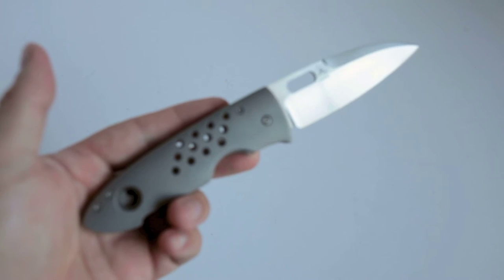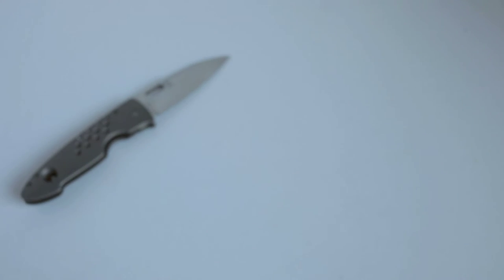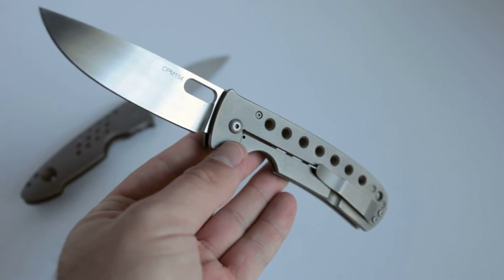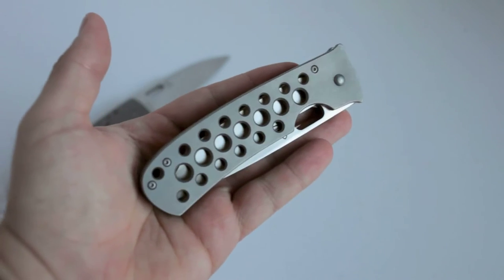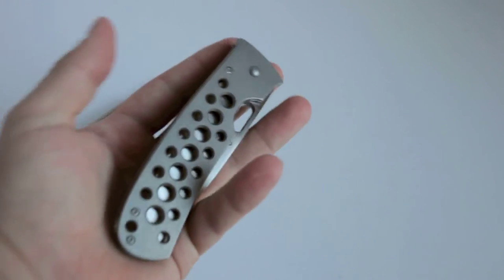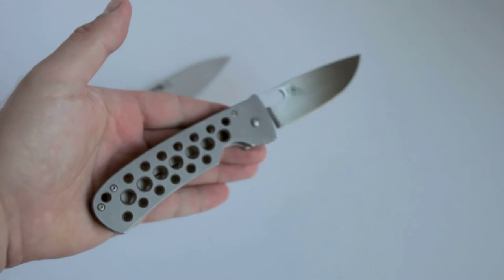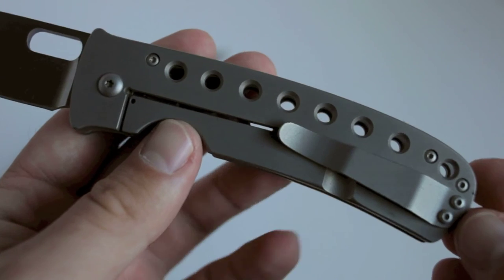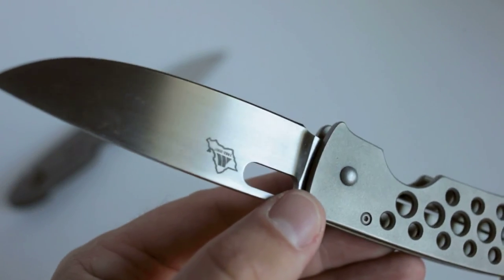Tom Mayo Large TnT 1st Look